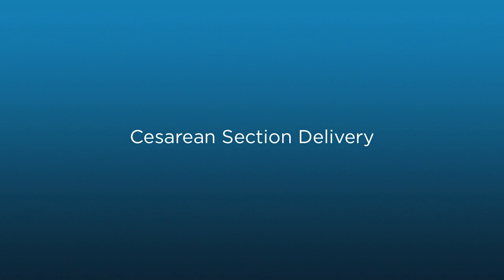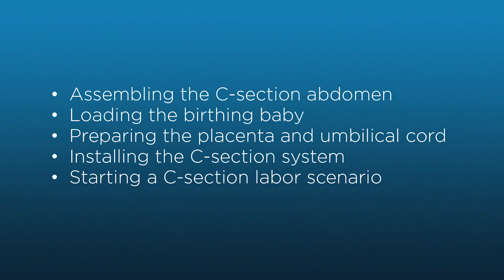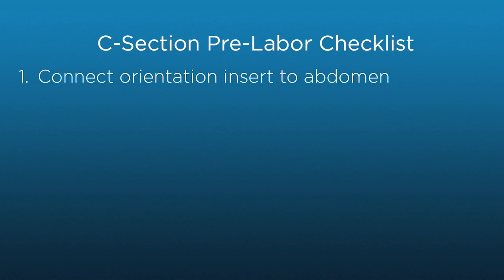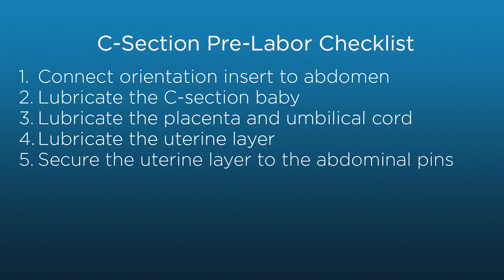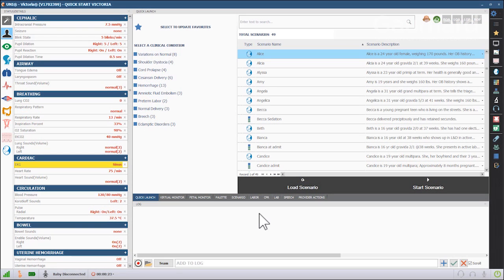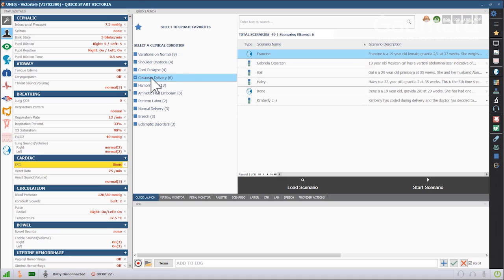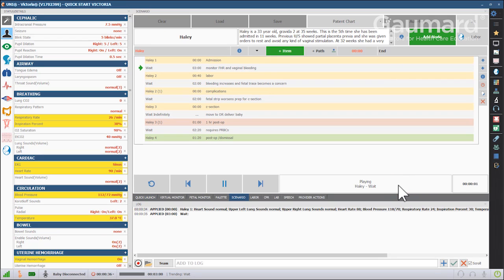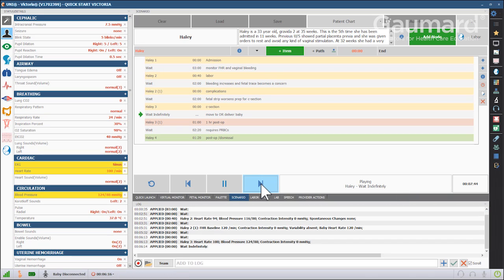Gaumard® Victoria® S2200 : Cesarean Section Delivery How-To Ep 10/18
This video introduces the new C-section abdomen and shows how to perform a Cesarean delivery with Victoria.

Topics Covered

Assembling the abdomen 00:16
Umbilical cord, placenta, and c-section baby 00:28
Surgical layers 00:57
Pre-labor checklist 01:48
Starting a C-section delivery in UNI® 02:05
The procedure 02:32